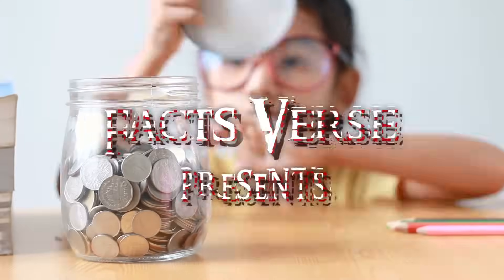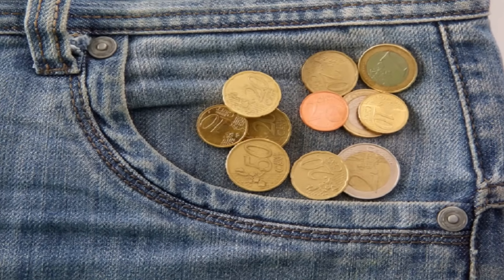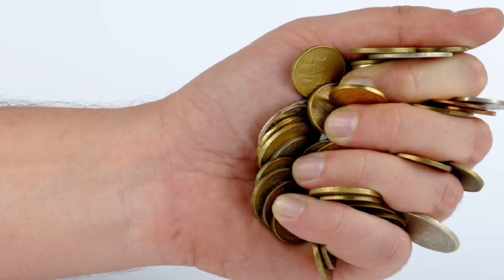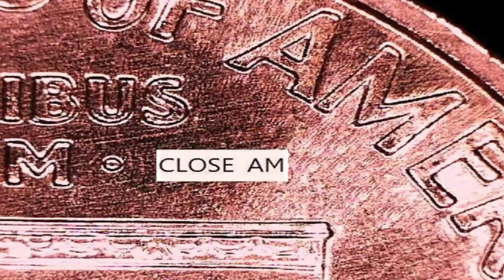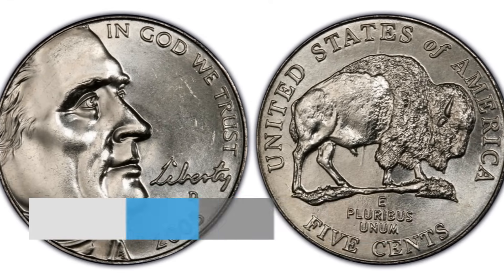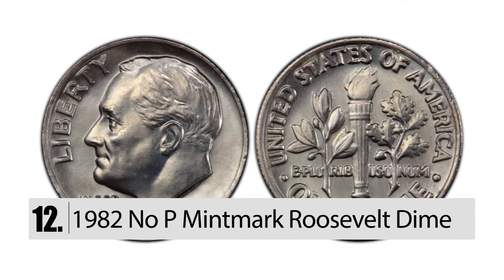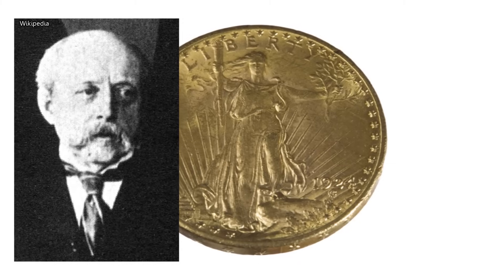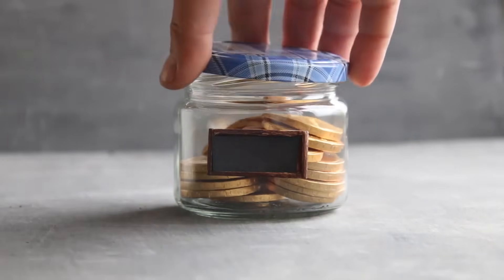YOU'LL BE A MILLIONAIRE IF YOU FIND THIS COINS!